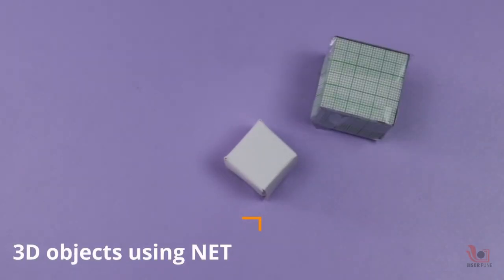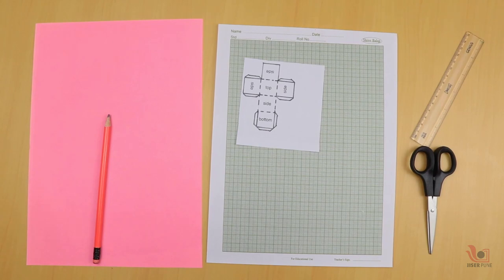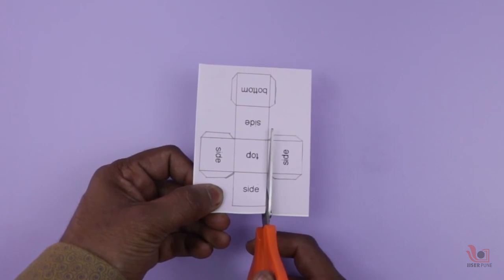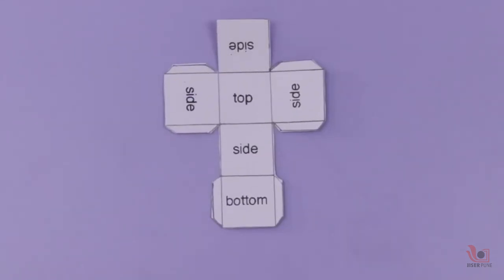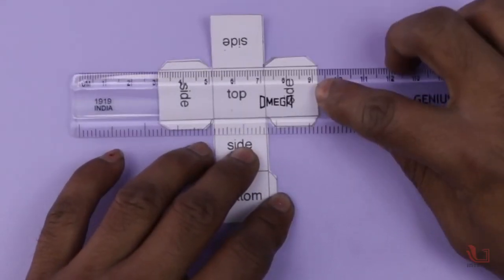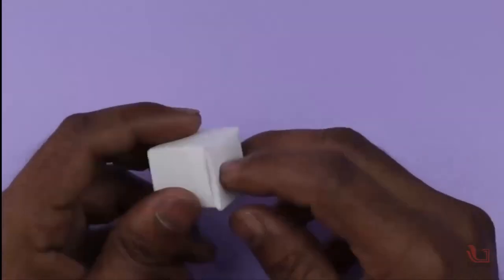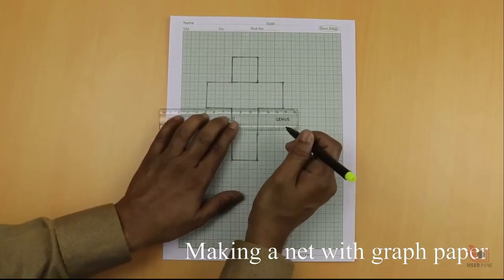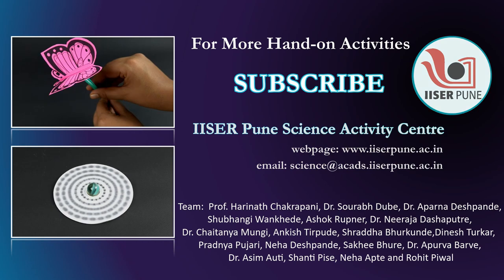3D objects using Net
We continue to rekindle the interest of many enthusiastic minds through our online programs. To view the entire program list, give your feedback and contribute to our creative programs, kindly visit the following link:
Science Outreach Team: Dr. Harinath Chakrapani, Dr. Sourabh Dube, Dr. Aparna Deshpande, Shubhangi Wankhede, Ashok Rupner, Dr. Neeraja Dashaputre, Dr. Chaitanya Mungi, Ankish Tirpude, Shraddha Bhurkunde, Dinesh Turkar, Pradnya Pujari, Neha Deshpande, Sakhee Bhure, Dr. Apurva Barve, Dr. Asim Auti, Shanti Pise and Rohit Piwal